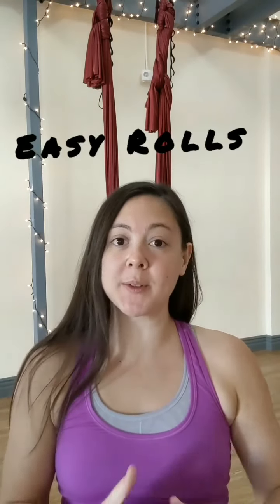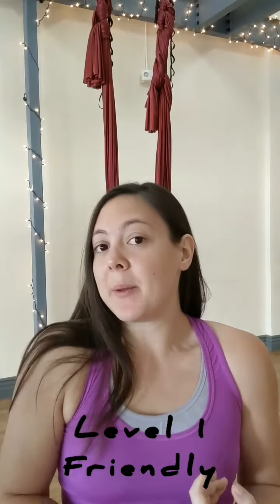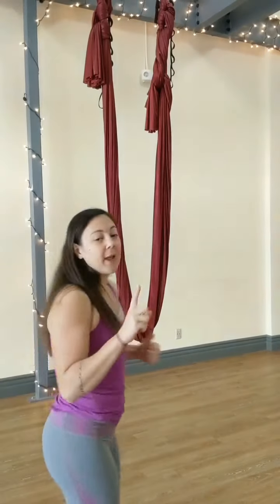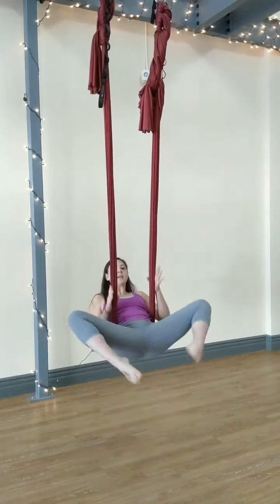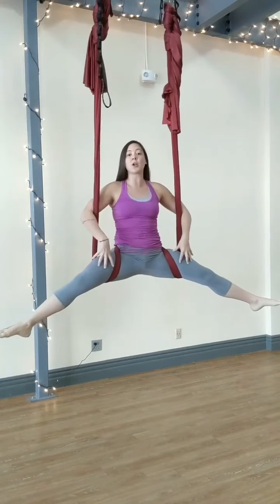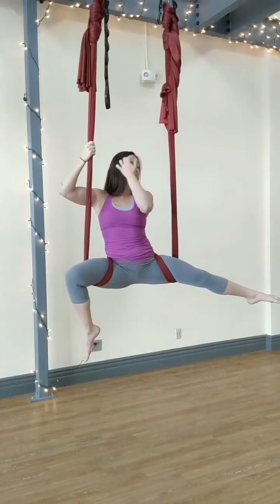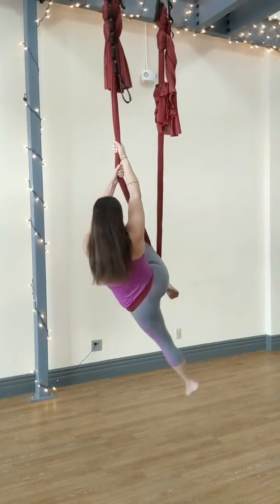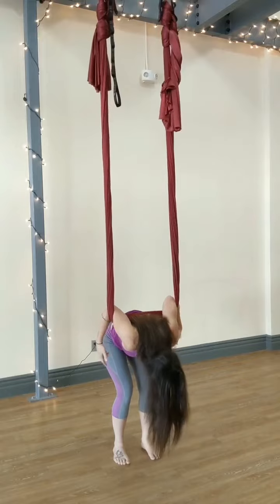Aerial Hammock Tutorial: Easy Roll